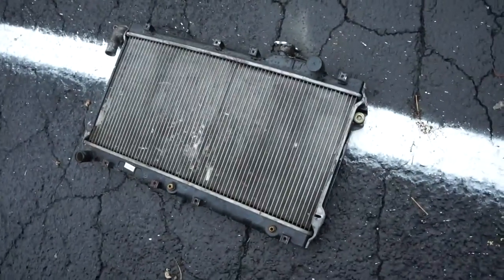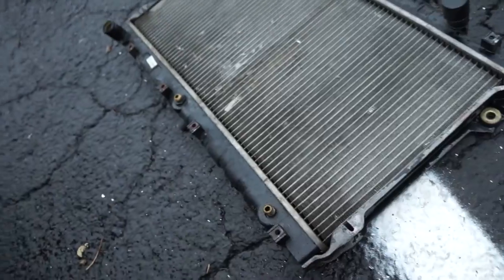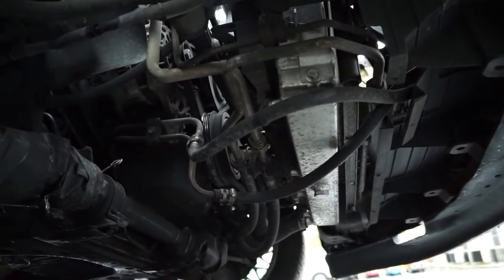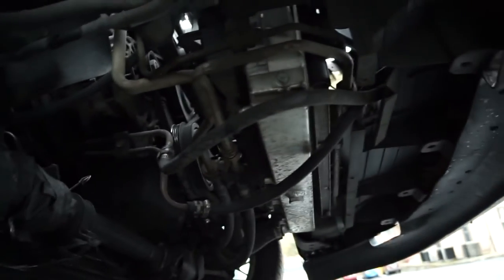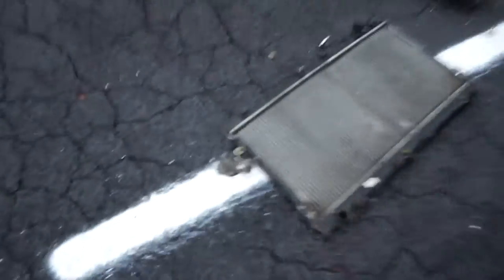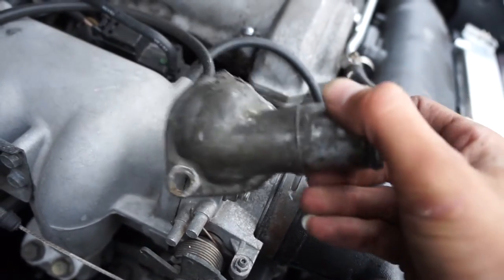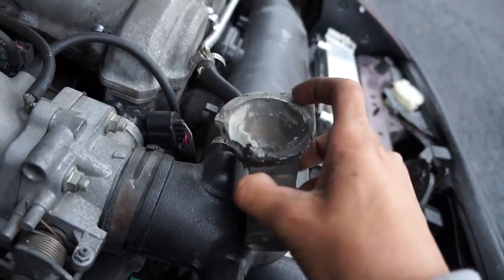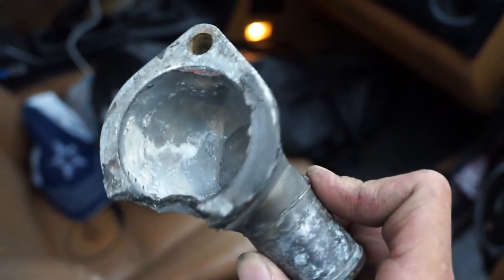Convert Manual Radiator for an Automatic Car (miata)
If you have any questions for me the fastest response Would be thru my ig